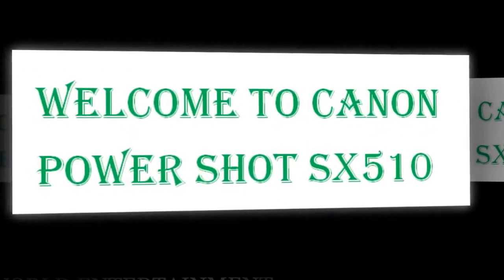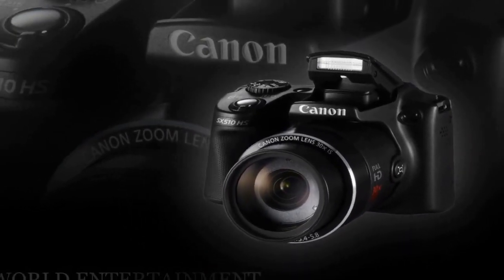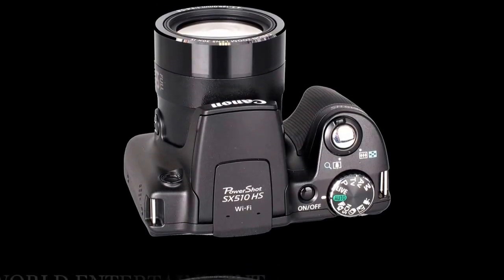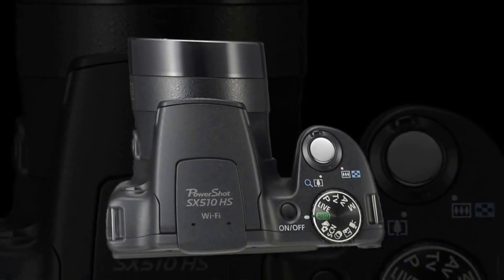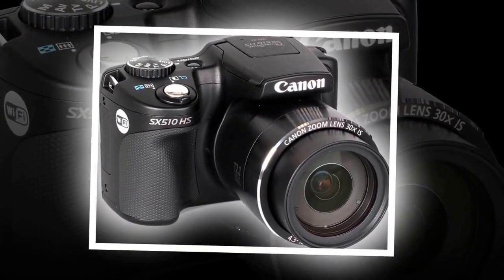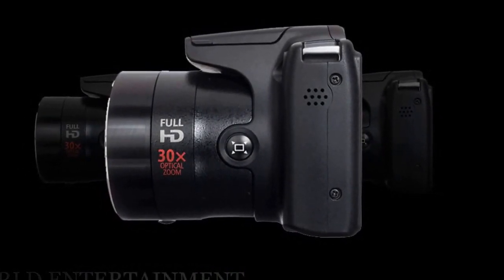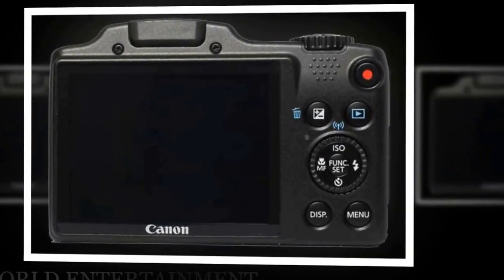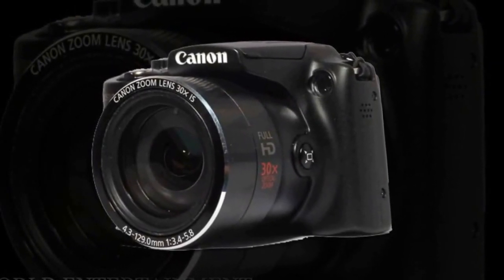Canon Powershot Sx510 Hs Tutorial video | Complete Specification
The Canon Power Shot SX510 HS is styled like a bridge camera and has manual control, yet Canon have placed it outside this category and instead placed it in the Super zoom section. That particular cap still fits and it's most likely that the SX510 HS isn't in the Bridge section because of the lack of raw recording. Because of the large zoom lens, the camera has an oversized grip to the right so that you can hold on firmly due to the increased weight when compared to a compact camera with a more modest zoom. The shutter release sits on top of the grip with the zoom switch circling it. The command dial that sports the afore-mentioned manual controls is situated just behind with a slight overlap of the back to access it with the thumb. It's unlikely you'll do this though because it's quite firm. We found ourselves using our fingers as well.